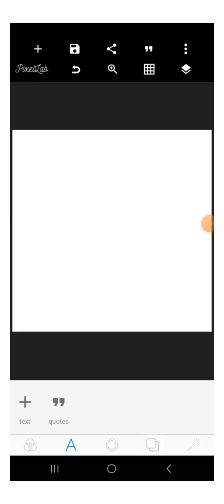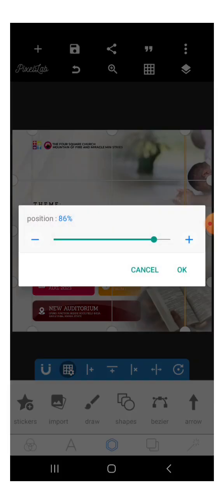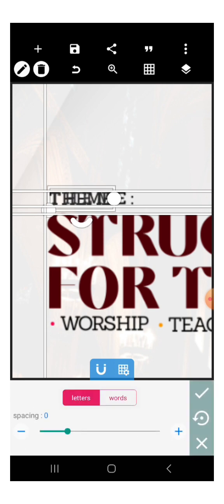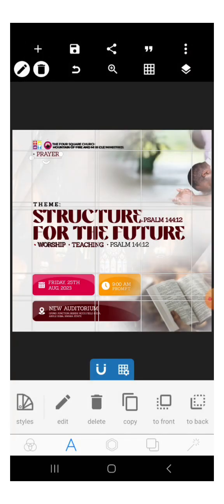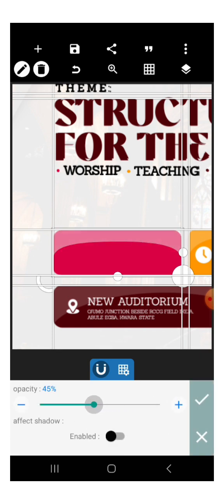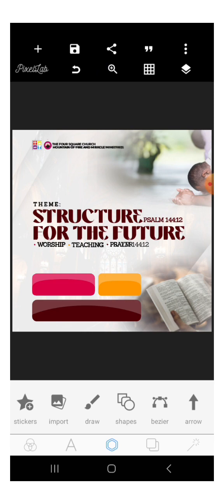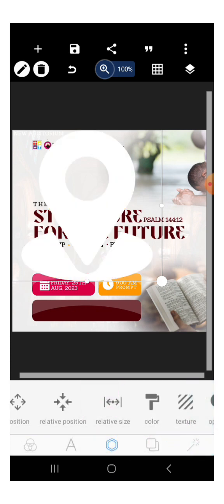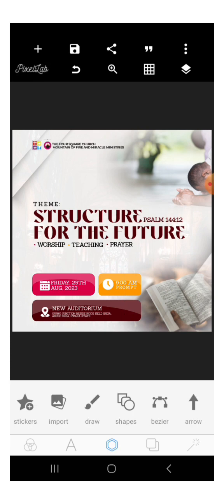How I was able to create an amazing Church flyer using just my smartphone| PIXELLAB | LIGHTROOM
Here is a video of how I was able to create an amazing church flyer with my smartphone with just Pixellab and Lightroom.

Sites to Download high-quality images

Sites to Download Premium Fonts